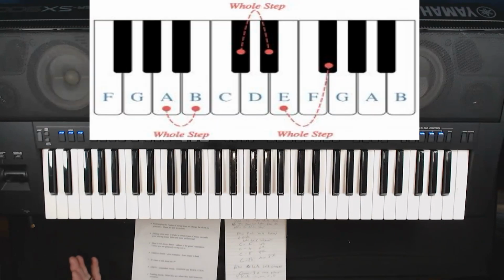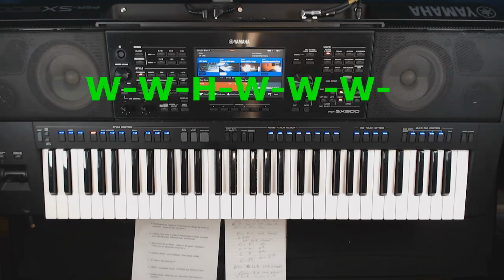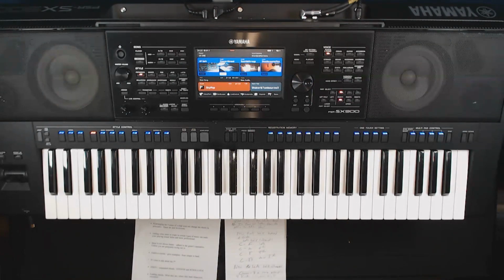MUSIC THEORY BITES PRIMER: For those with little or no music background.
Tripp Harrison explains the basics of how chords are created. This is a primer video to the other videos where Tripp teaches how to create richer, fuller chords and use chords and chord changes to predict where the music is going before it gets there.  This is critical for learning how to play by ear and for music composition - and it's great for vocalists, too!

This video is very fundamental, explaining how chords are created and is important for those with little or no music background before going on to the next videos